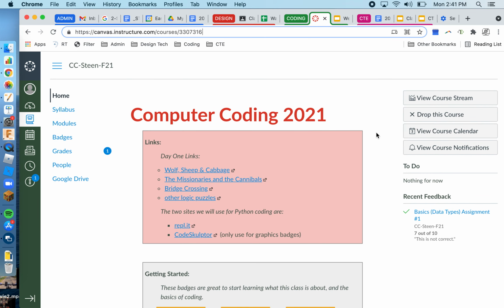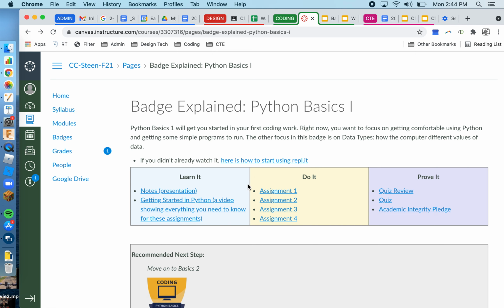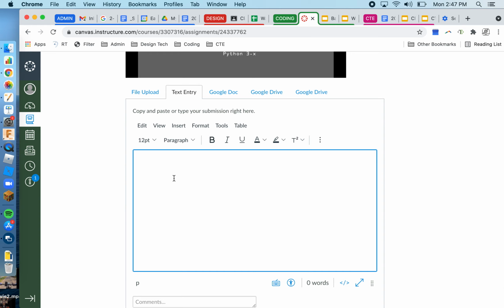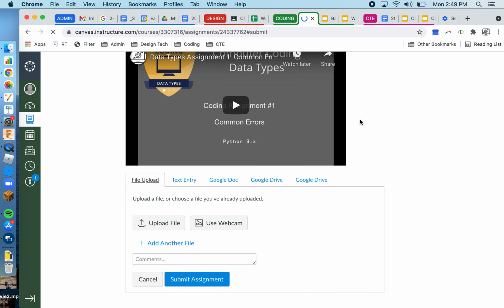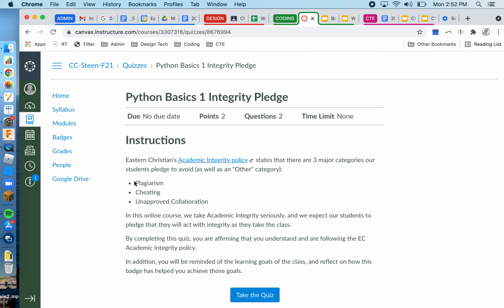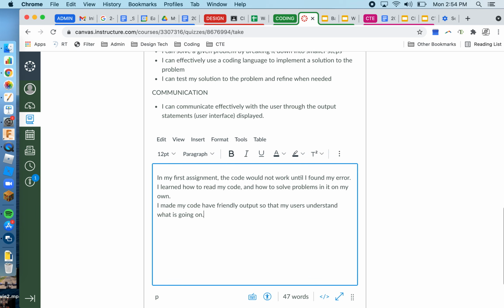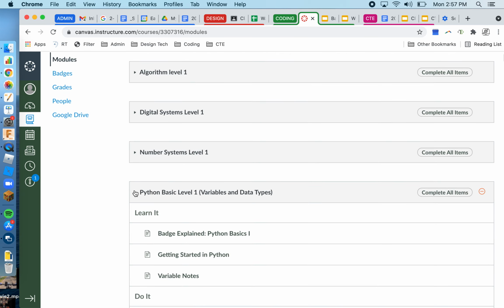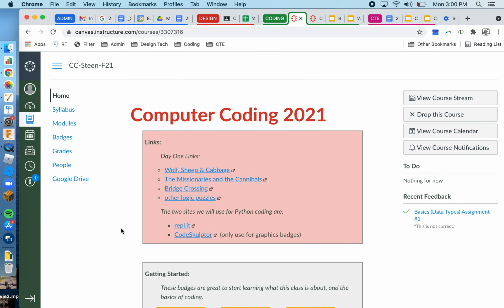Welcome To Coding